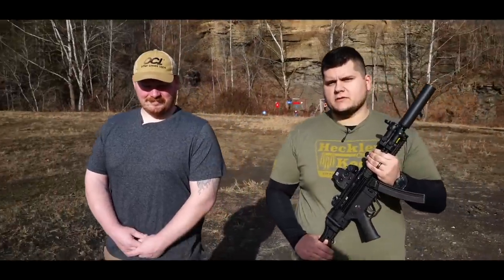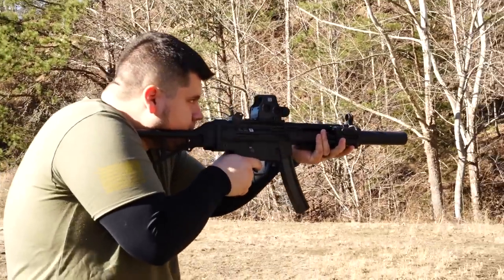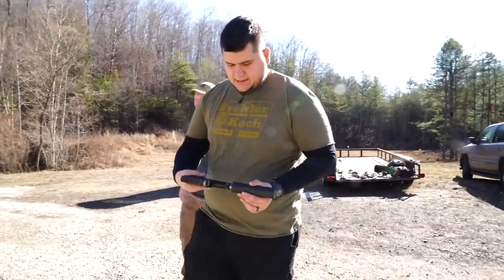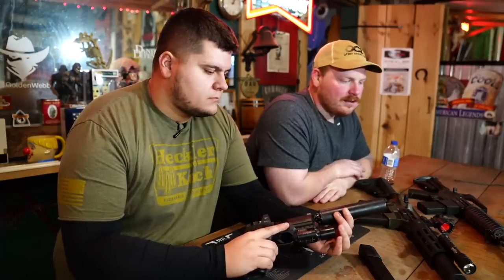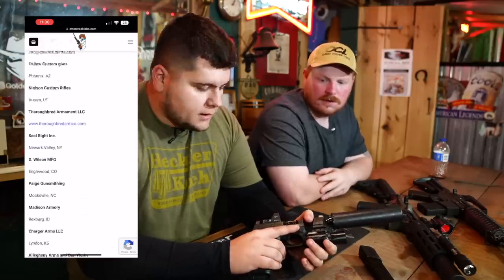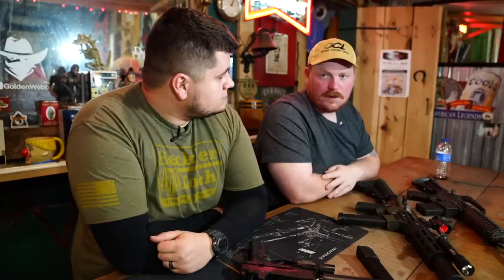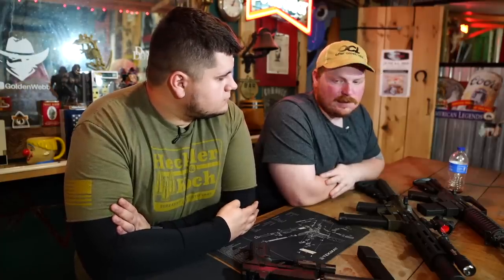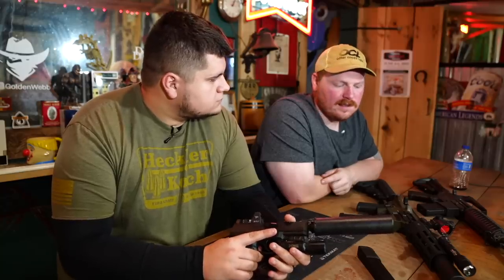OCL Lithium 9 Review (Feat. Otter Creek Labs)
Hey guys, today we will be spending a range day and reviewing the Lithium 9 with Otter Creek Labs!

Check out the Lithium 9 and other of their great products

Special Thank You to Center Target Firearms and Range in London, Kentucky

Special Thank You to OpticsPlanet.com for all ammunition in this video!